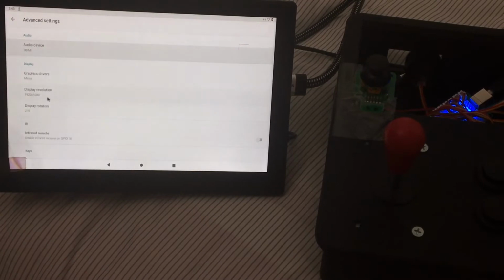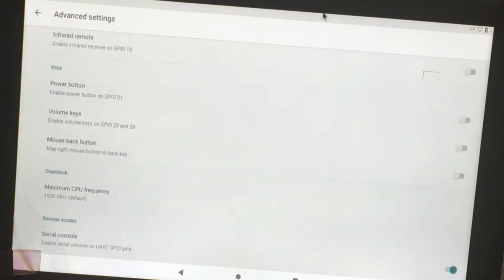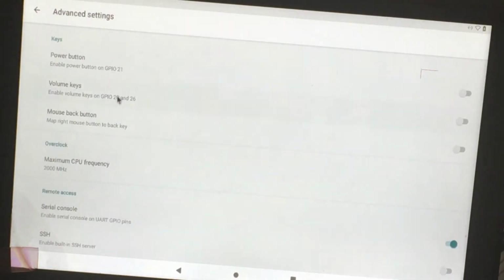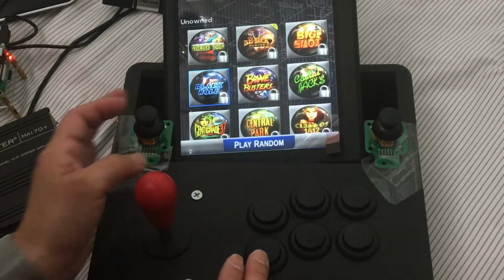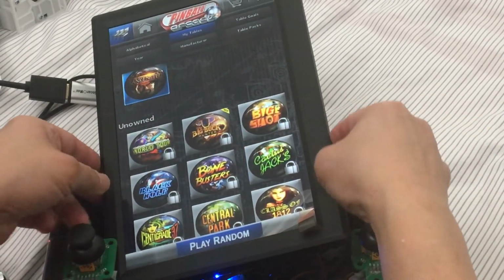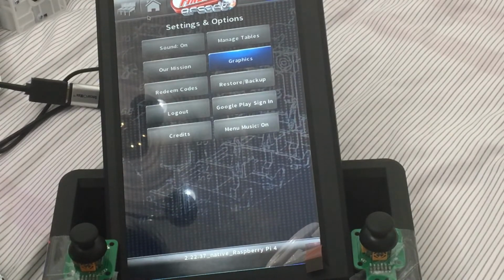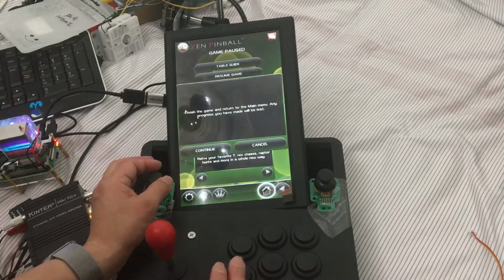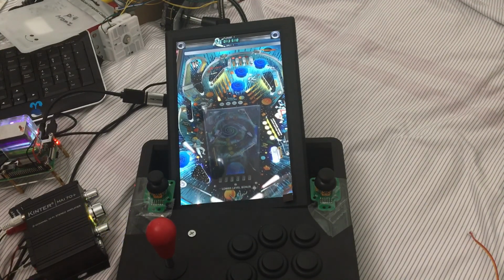Zen pinball Pi 4B: Audio HDMI to 3.5mm speakers, screen Resolution￼, Overclock 2000mhz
LineageOS 17.1 - KonstaKANG for Pi 4 Android 10 (OS link)

Google Play Services by Google Inc.
ES File Explorer File Manager 4.2.4.5 by ES Global

How to Overclock Raspberry Pi 4 To 2.0Ghz! All 4 Cores - With Benchmarks by ETA Prime.
Here the information I added to my config.txt
# Overclock
over_voltage=4
arm_freq=2000
gpu_freq=600